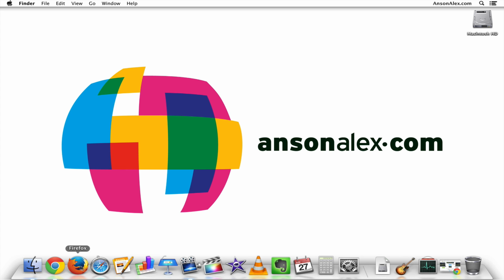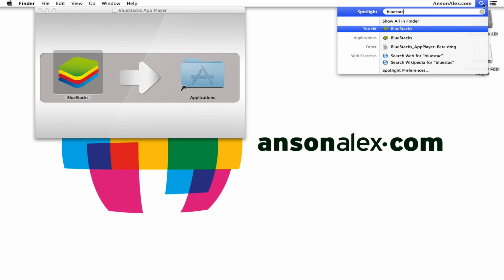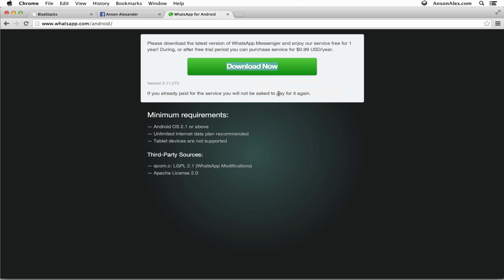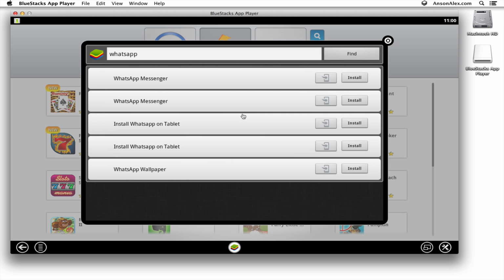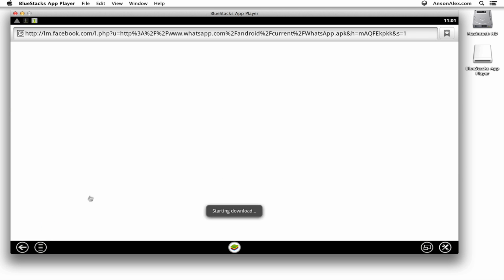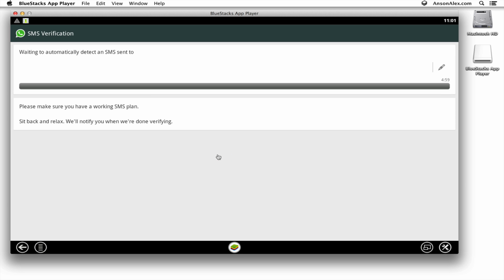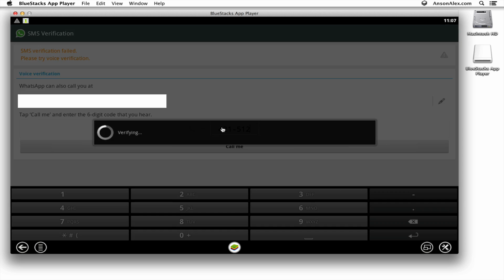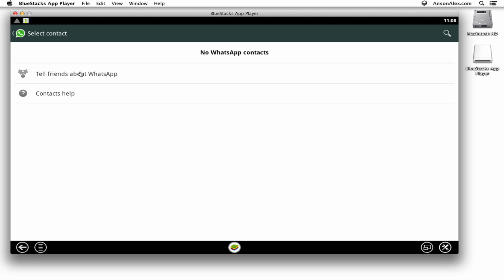How to Install WhatsApp for Mac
Learn how to install the WhatsApp messenger application on macOS to chat with other people using WhatsApp on mobile devices or computers.